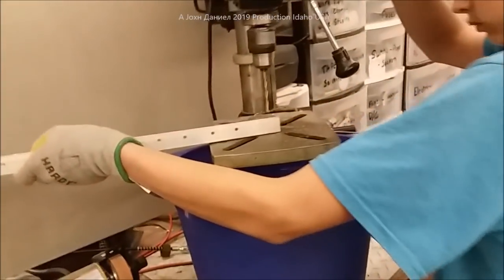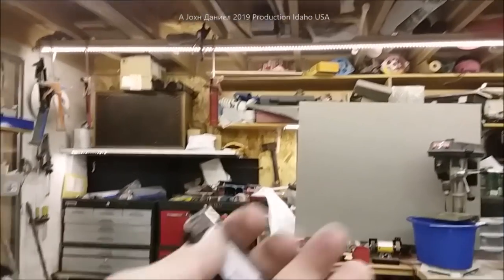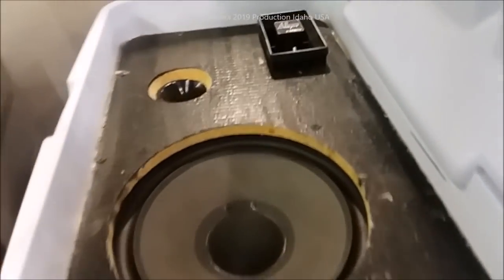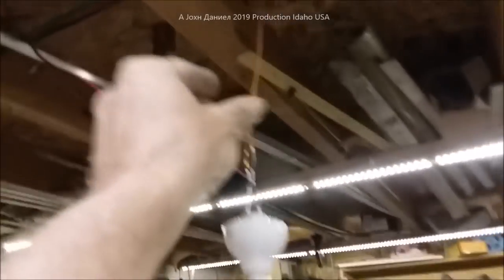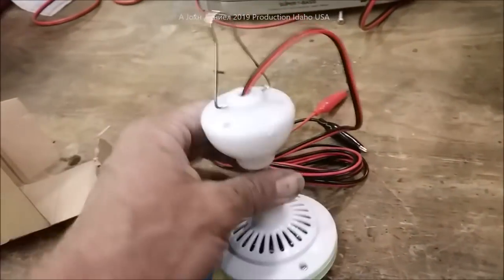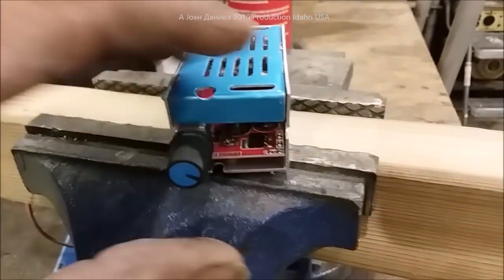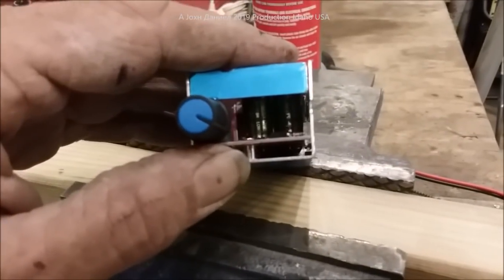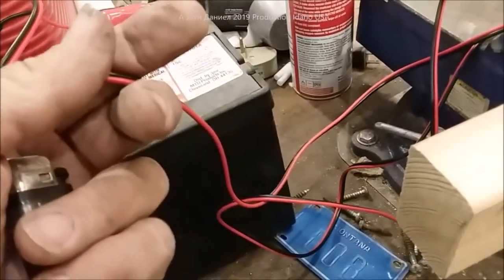Adding a Speed Control to 12 Volt DC ceiling fan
,Speed controllers Numerous models & options available. Perfect for RV, Tiny Home, Off Grid, sheds & camping.
3/8" terminals for Rectifiers 200A & DIY Turbine Slip Ring 30/90A
3 phase Drop Wire "turbine to rectifier" (2) 10/3 awg or 8/3 awg Miscellaneous terminals for batteries THERMAL FAN SWITCH 40C 3 pole double brake Switch Solar Connects
3 way 63 amp Professional Cam Switches
12 volt 100 watt 2 to 6 ohm
24 volt 100 watt 4 to 8 ohm
48 volt 100 watt 6 to 12 ohm